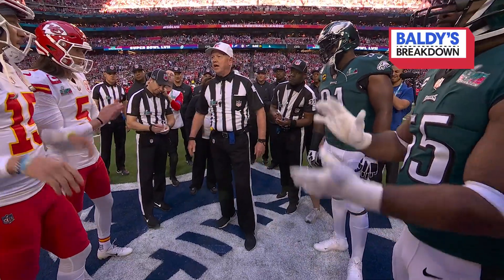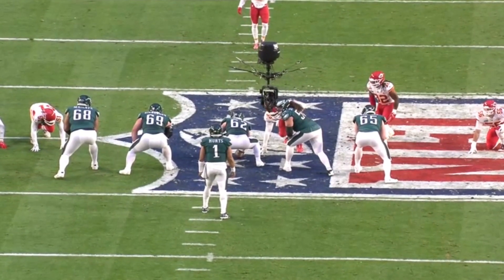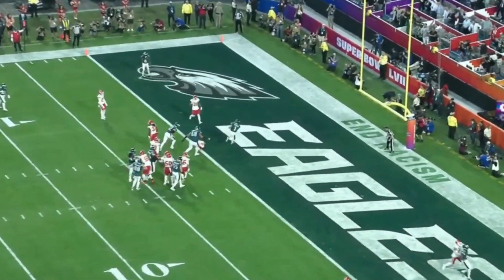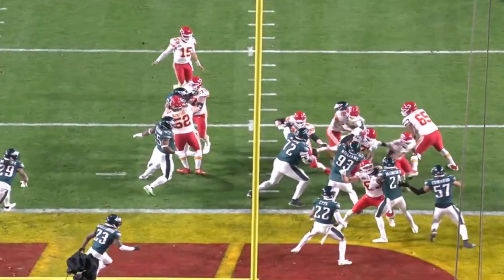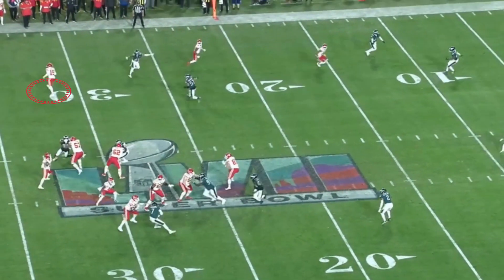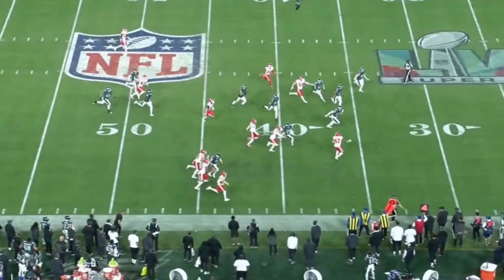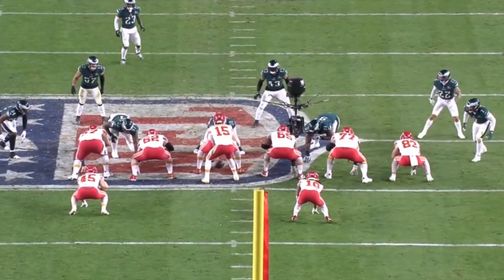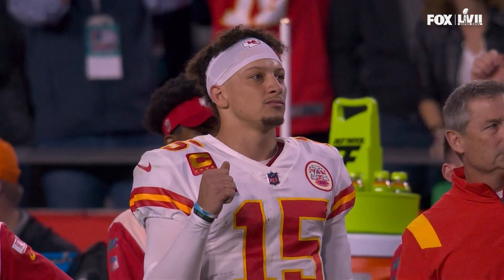Breaking Down the Chiefs Super Bowl LVII Victory! | Baldy Breakdowns